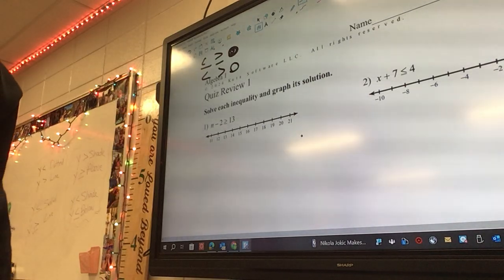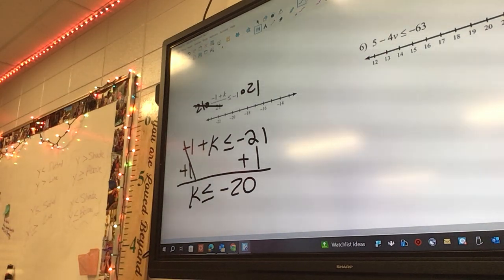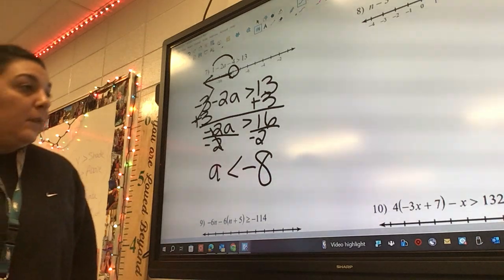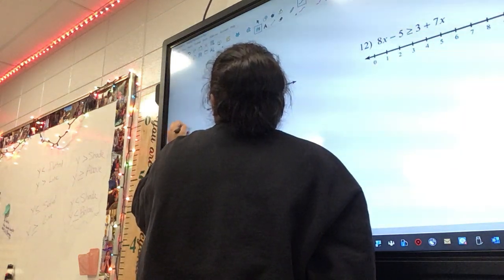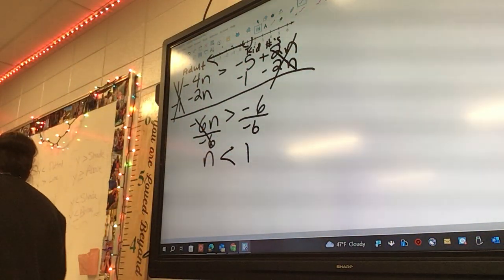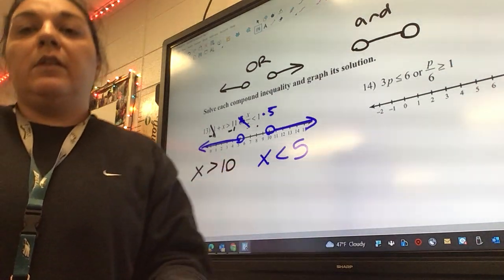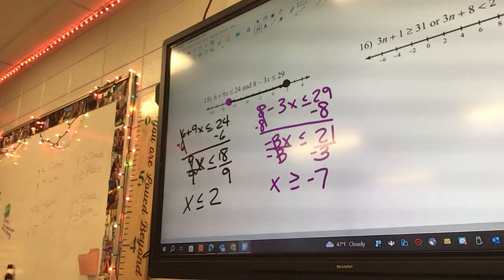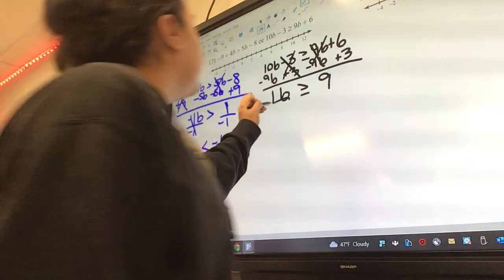Quiz Review (alg 1)